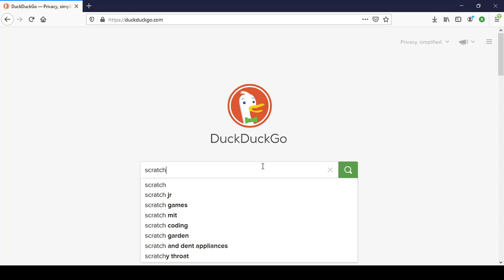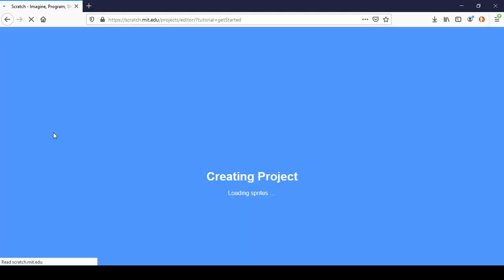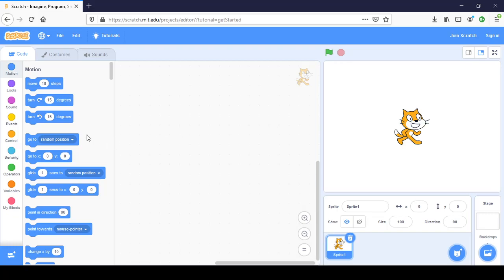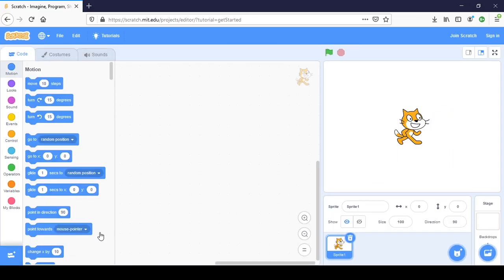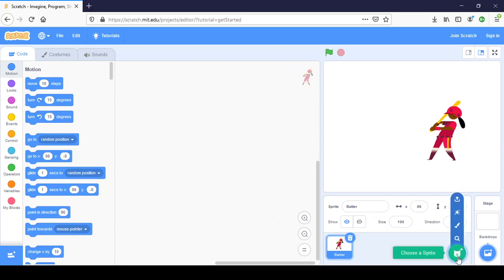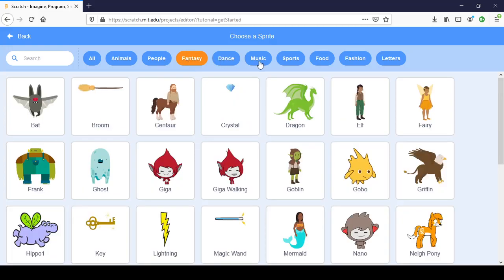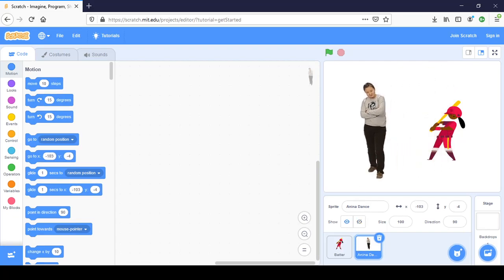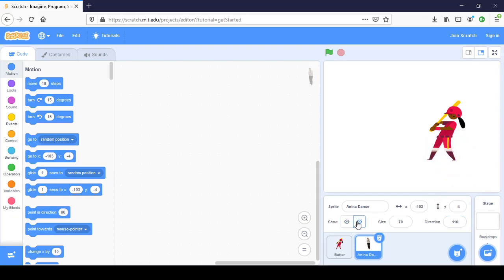Introduction to Scratch coding for kids - Add a sprite to your program - STEM Tutorial - 2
This is the second part of a series of tutorial on learning how to code with Scratch for kids.
It started with the previous video explaining how to code with scratch. This one focuses on how to add a sprite to your interface and manage it.

Your children want to learn how to code from Scratch, this small series will teach them the fundamental at each video so they can learn step-by-step how to create a video game.

Let me know if you have any questions on the subject. I will be happy to help.

I also do a series of free online live classes for your kids on Saturdays at 4 pm.